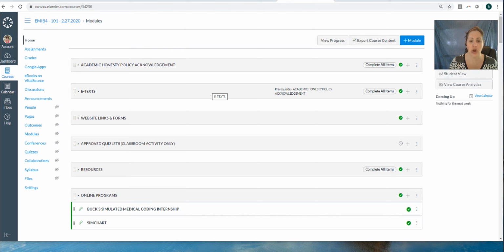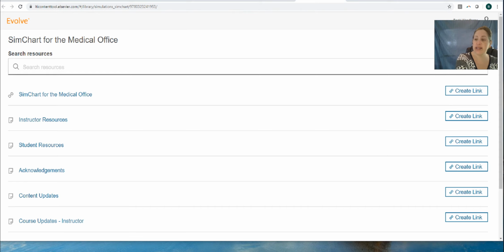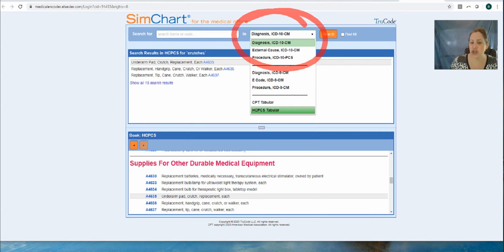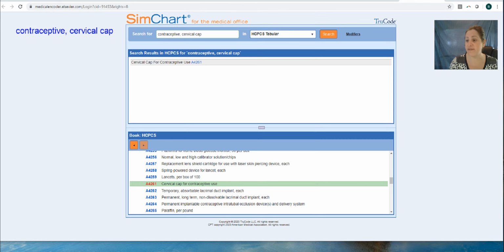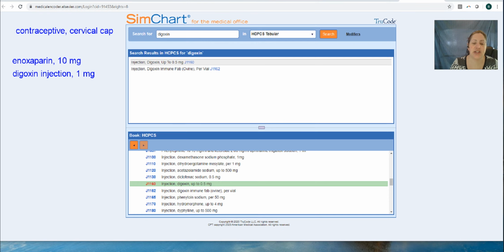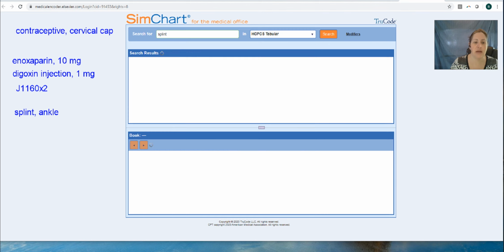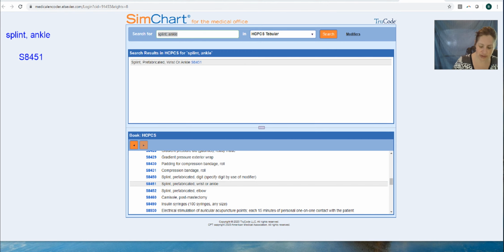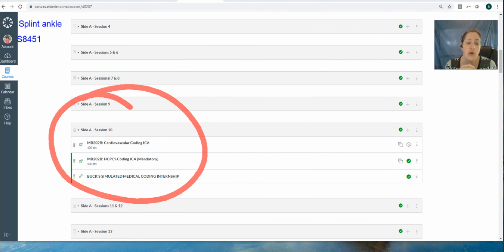Mod 2 - HCPCS TruCode Video